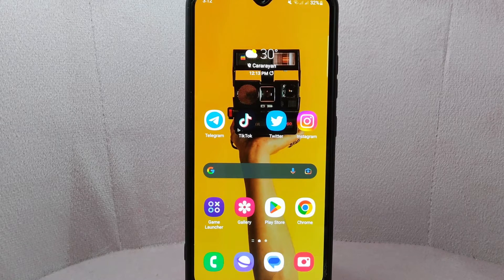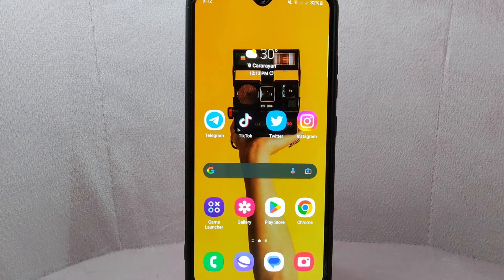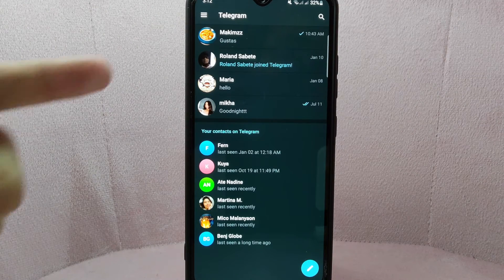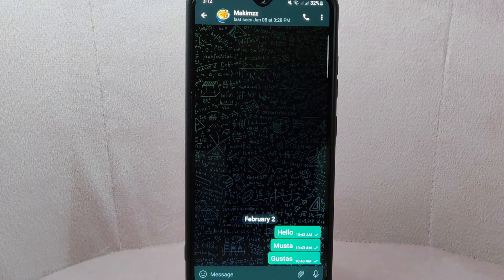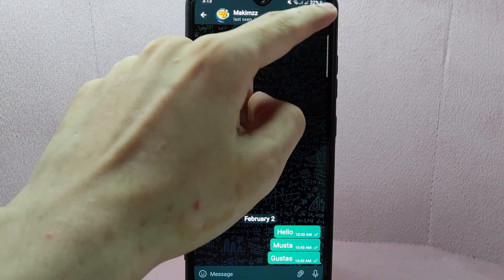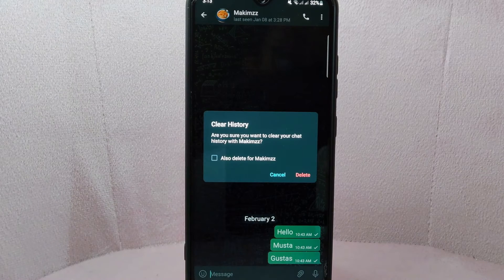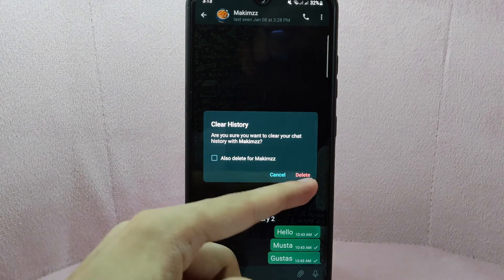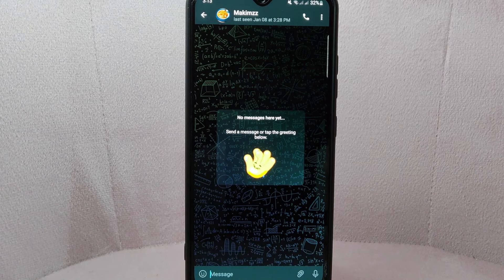✅ How To Clear Chat History On Telegram 🔴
Telegram Messenger is a globally accessible freemium, cross-platform, encrypted, cloud-based and centralized instant messaging (IM) service. The application also provides optional end-to-end encrypted (popularly known as "secret chats") and video calling, VoIP, file sharing and several other features.